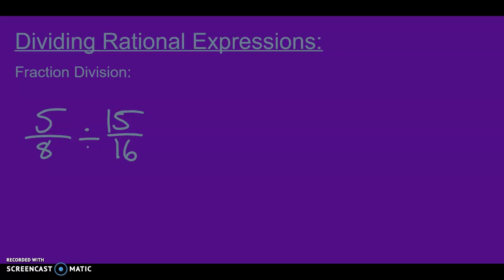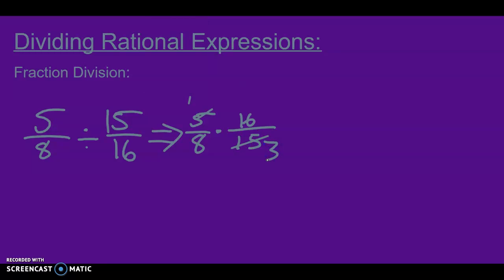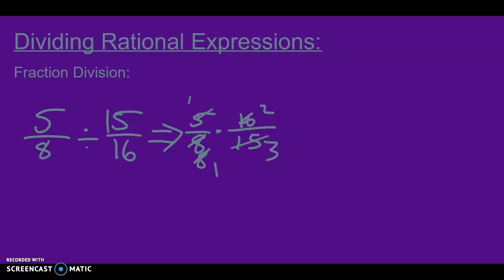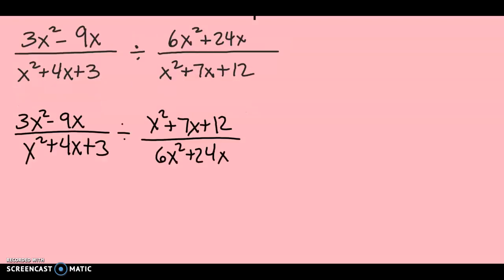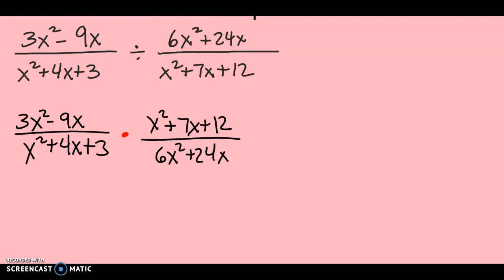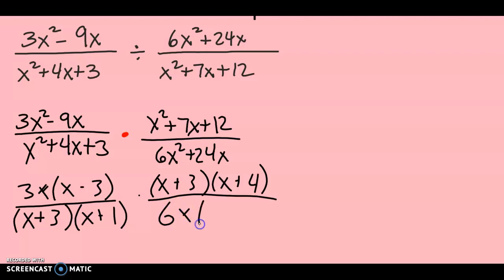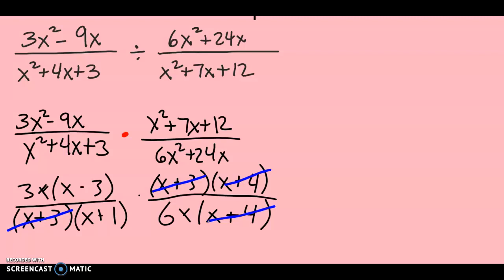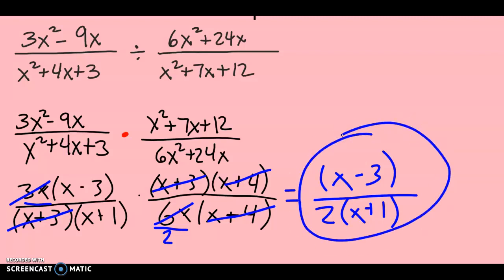Dividing Rational Expressions